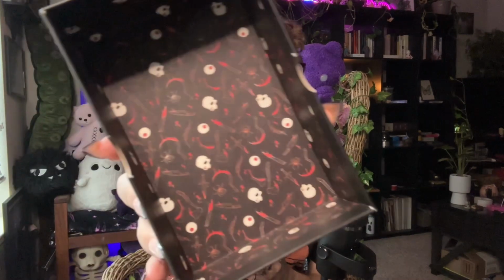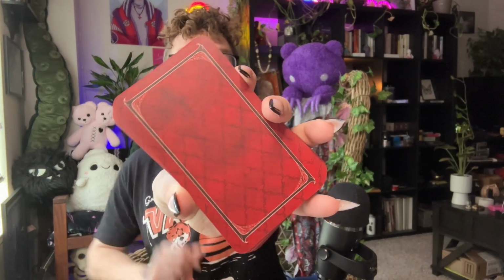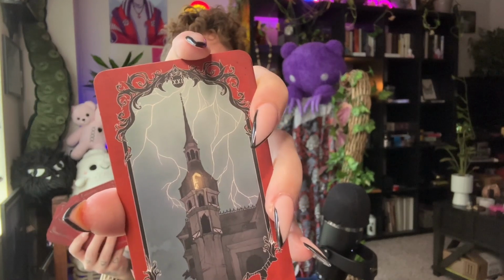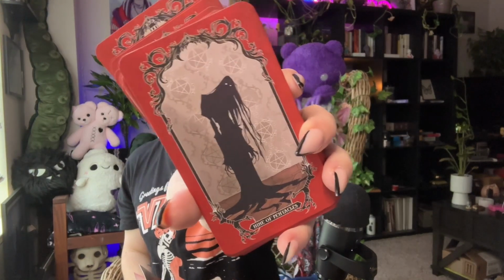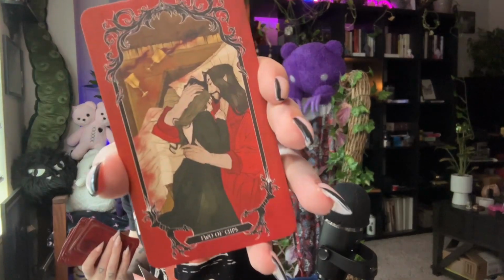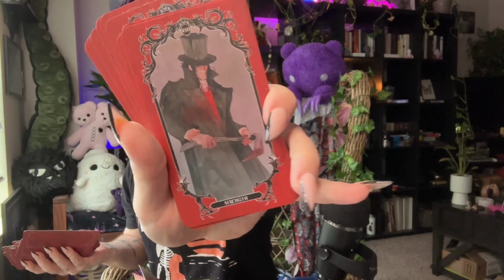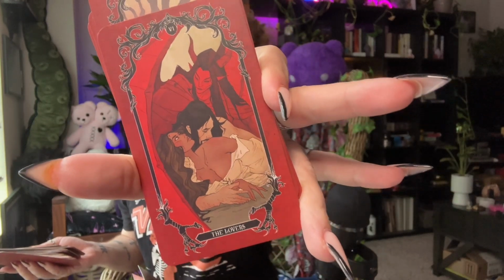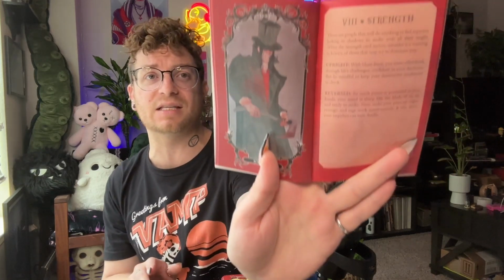Honest Tarot Deck Review - Horror Tarot from Insight Editions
By Aria Gmitter and Minerva Siegel
Illustrated by Abigail Larson